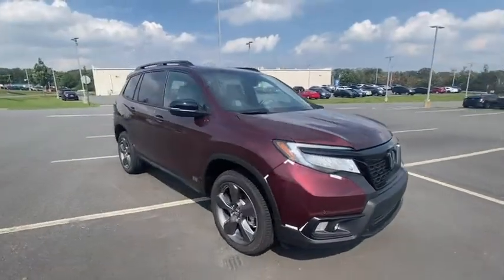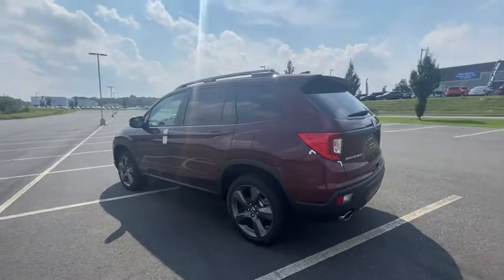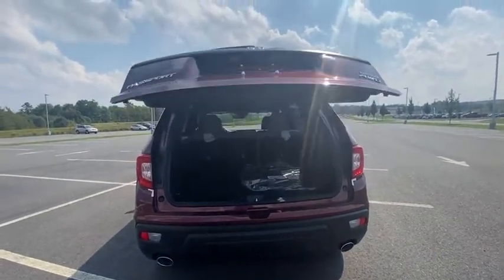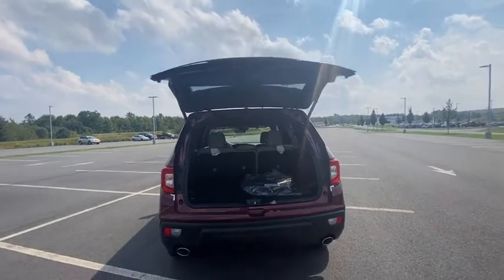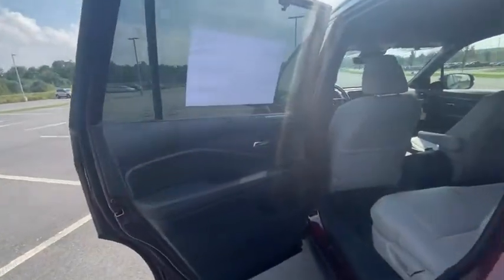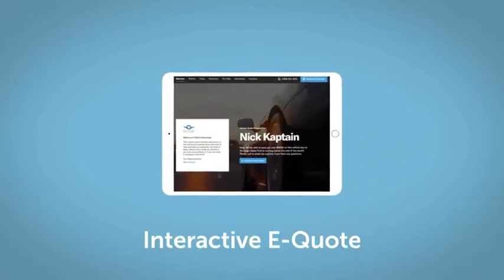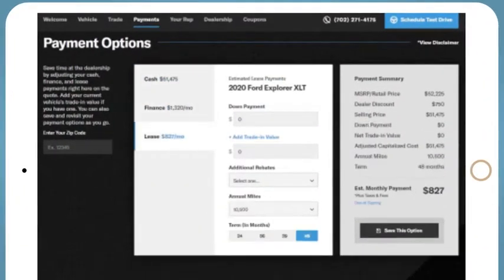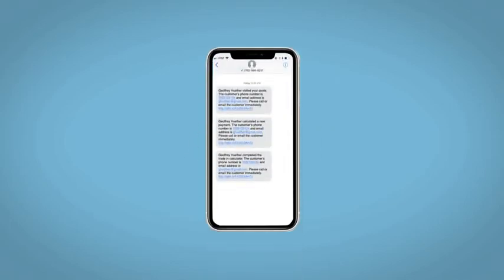2021 Honda Passport Hazleton, Wilkes-Barre, Scranton, East Stroudsburg, PA L035984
Deep Scarlet Pearl New 2021 Honda Passport available in Hazleton, Pennsylvania at Hazleton Honda. Servicing the Wilkes-Barre, Scranton, East Stroudsburg, PA area.

Hazleton Honda
651 Airport Rd

This New 2021 Deep Scarlet Pearl Honda Passport Touring AWD is well equipped and includes these features and benefits:brbr10 Speakers, 4.334 Axle Ratio, 4-Wheel Disc Brakes, A/V remote: CabinControl, ABS brakes, Air Conditioning, Alloy wheels, AM/FM radio: SiriusXM, Apple CarPlay/Android Auto, Auto High-beam Headlights, Auto-dimming Rear-View mirror, Automatic temperature control, Brake assist, Bumpers: body-color, Compass, Delay-off headlights, Driver door bin, Driver vanity mirror, Driver's Seat Mounted Armrest, Dual front impact airbags, Dual front side impact airbags, Electronic Stability Control, Emergency communication system: HondaLink Assist, Exterior Parking Camera Rear, Forward collision: Collision Mitigation Braking System (CMBS) + FCW mitigation, Four wheel independent suspension, Front anti-roll bar, Front Bucket Seats, Front Center Armrest, Front dual zone A/C, Front fog lights, Front reading lights, Fully automatic headlights, Garage door transmitter: HomeLink, Heated door mirrors, Heated Front Bucket Seats, Heated front seats, Heated rear seats, Illuminated entry, Lane departure: Lane Keeping Assist System (LKAS) active, Leather-Trimmed Seats, Low tire pressure warning, Memory seat, Navigation system: Honda Satellite-Linked Navigation System, Occupant sensing airbag, Outside temperature display, Overhead airbag, Overhead console, Panic alarm, Passenger door bin, Passenger seat mounted armrest, Passenger vanity mirror, Power door mirrors, Power driver seat, Power Liftgate, Power moonroof, Power passenger seat, Power steering, Power windows, Radio data system, Radio: 540-Watt Premium Audio System w/10 Speakers, Rear air conditioning, Rear anti-roll bar, Rear reading lights, Rear seat center armrest, Rear window defroster, Rear window wiper, Remote keyless entry, Roof rack: rails only, Security system, Speed control, Speed-sensing steering, Split folding rear seat, Spoiler, Steering wheel mounted audio controls, Sun blinds, Tachometer, Telescoping steering wheel, Tilt steering wheel, Traction control, Trip computer, Turn signal indicator mirrors, Variably intermittent wipers, and Wheels: 20 Solid-Spoke Pewter Gray Alloy.